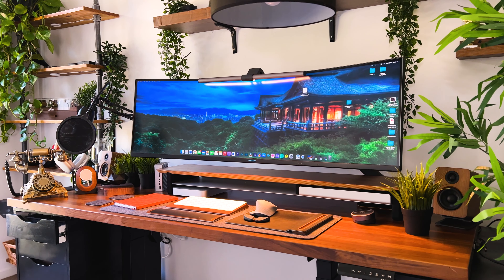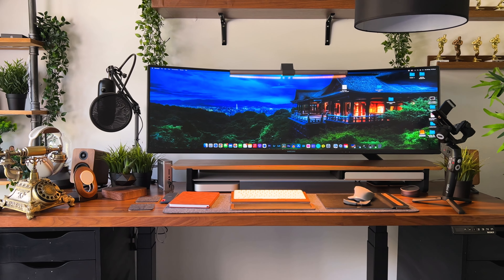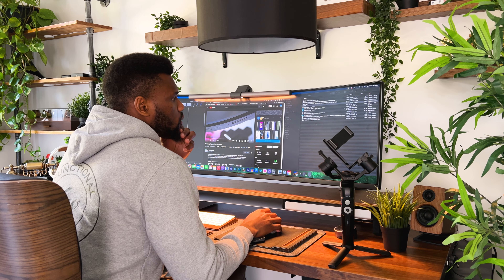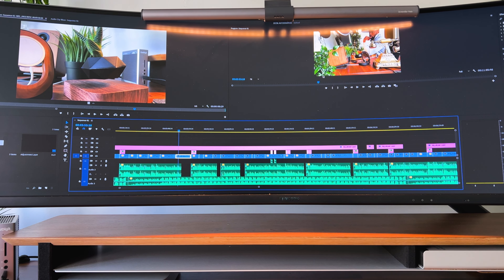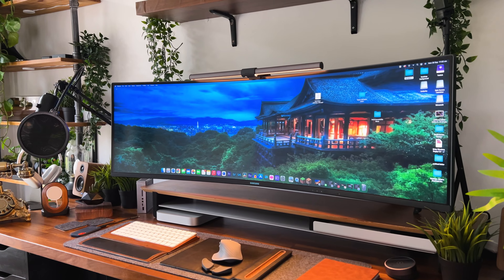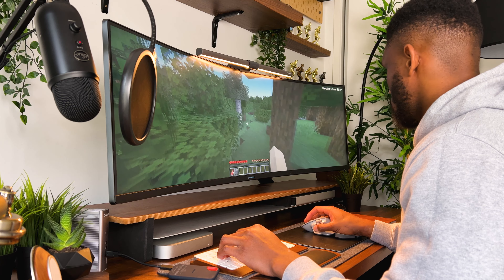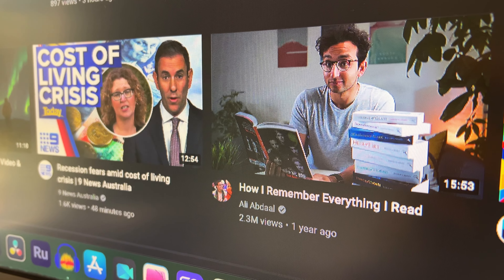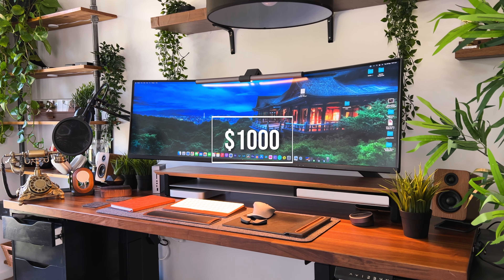49" Inch Super Ultra Wide Monitor: Here's Why You Need One!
HERE'S WHY YOU SHOULD GET A 49" INCH SUPER ULTRAWIDE!! I've been using this huge 49-inch super ultrawide monitor for about 7 months now, and it has changed the way I use my computer for productivity, gaming, video editing, and pretty much everything else!
Timestamps

00:00 - Intro
00:37 - Design & Aesthetics
01:33 - Productivity
02:32 - Video Editing
03:07 - Viewing Experience
03:38 - Media Consumption
04:26 - Gaming
05:25 - Drawbacks
06:48 - Final Thoughts

Product Links

Levitating Plant
Headphone stand
Magsafe charger
Mac Mini
MacBook Pro
Monitor Light
Carpio 2.0
Xiaomi screen bar
Benq Screen light bar Halo
Quntis screen bar
Benq Screen bar plus
Pro smart screen monitor light
Baseus monitor light bar
Melifo curved monitor light
Lofter screen light bar
Blue Yeti Microphone
Microphone boom arm
Walnut Book end
Industrial Shelving Unit
Floating Shelves
Govee RGBIC Light Strips
Govee light strips
Meross Bulbs
PS5 Controller charging dock
Salt lamp
Cable management tray
Cable management kit
Cable management kit
Cable management kit
Cable management kit
Cable management tidy box
Cable management raceways
Cable management clips
Cable management tray
Cable management box
Walnut Desk shelf
Bamboo Desk Shelf
Wooden desk shelf
Standing Desk
Standing Desk